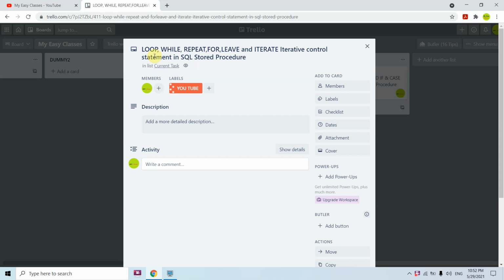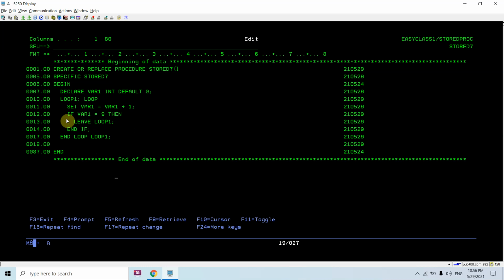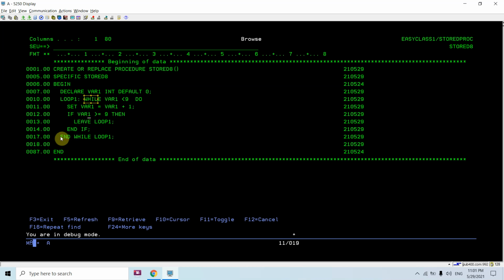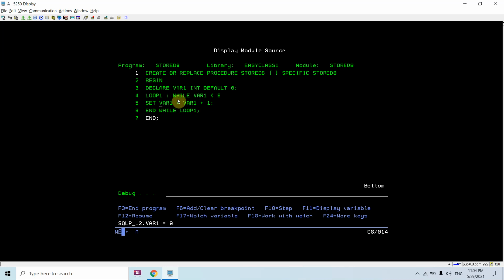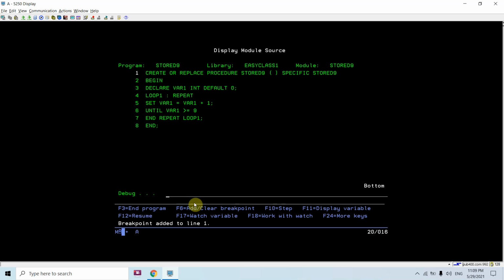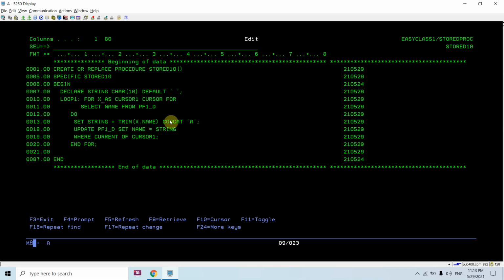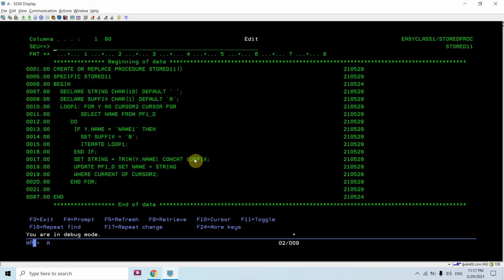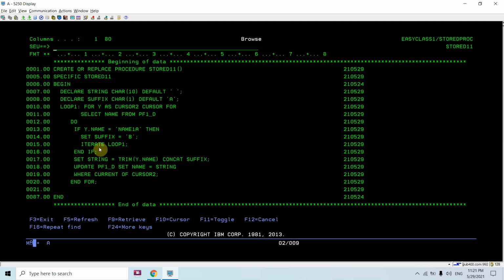LOOP, WHILE, REPEAT,FOR,LEAVE and ITERATE Iterative control statement in SQL Stored Procedure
Apply and get any of the following Credit cards:
ICICI Bank Credit Card Get 20% OFF on purchasing Web Hosting with Hostinger through this LOOP, WHILE, REPEAT,FOR,LEAVE and ITERATE Iterative control statement in SQL Stored Procedure in IBM i DB2 AS400